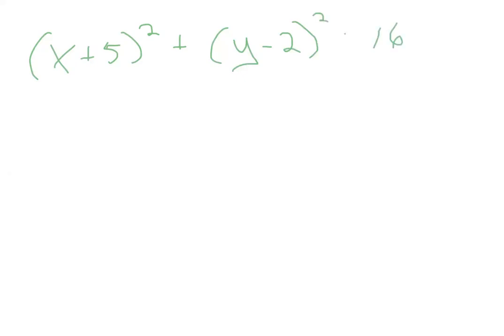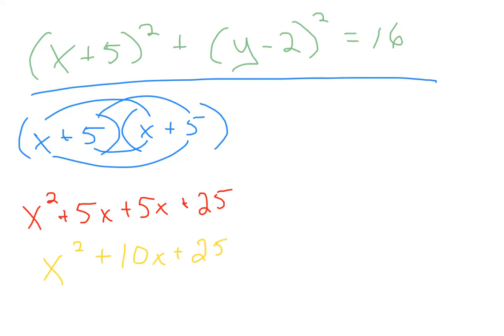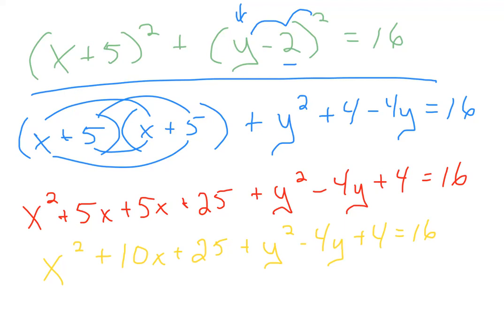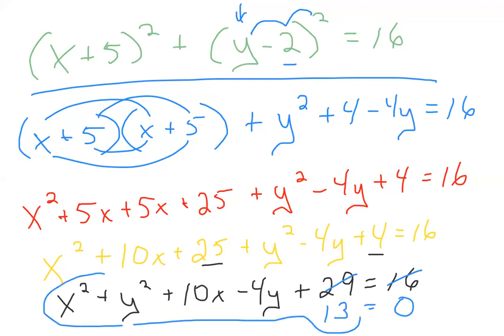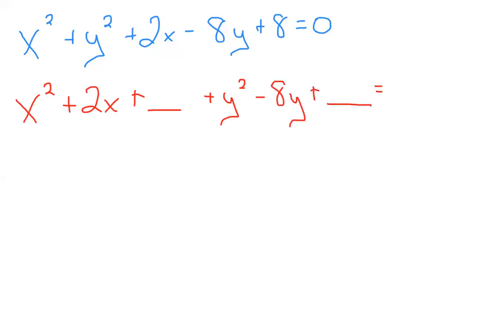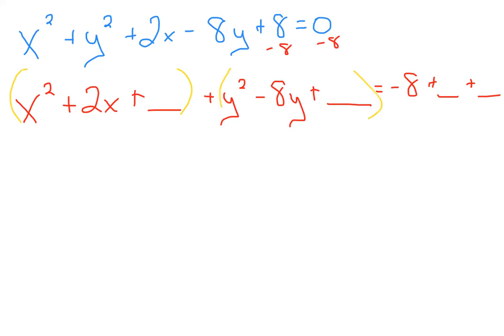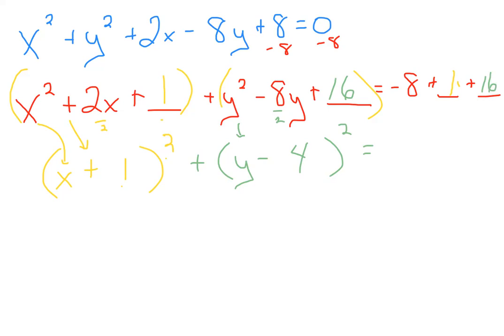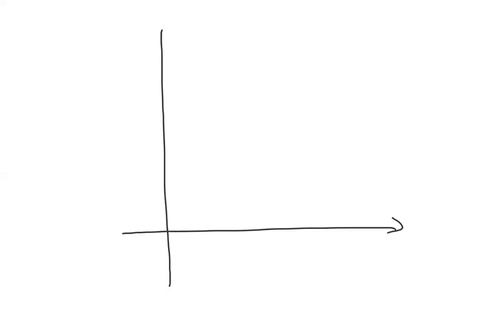Circle lecture MTH1245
This is the finish of a lecture about circles - not complete lecture